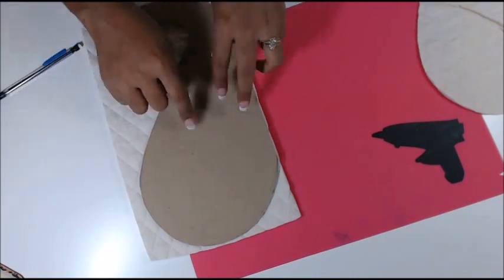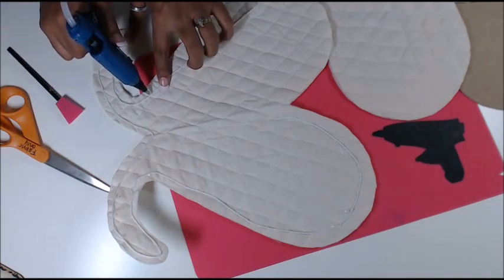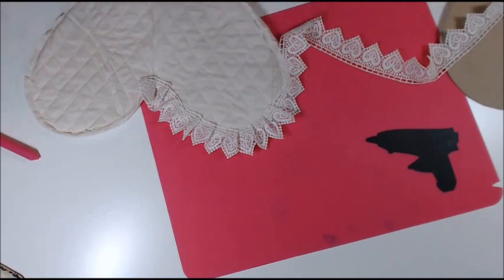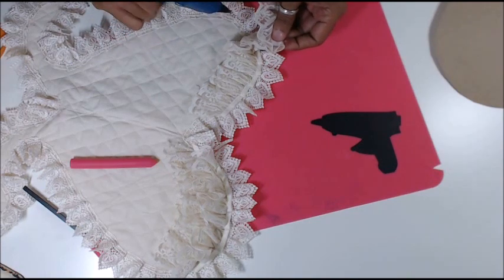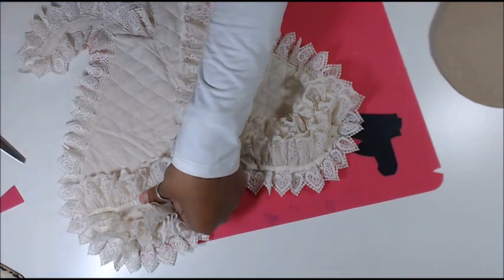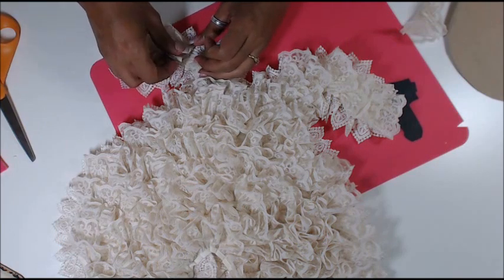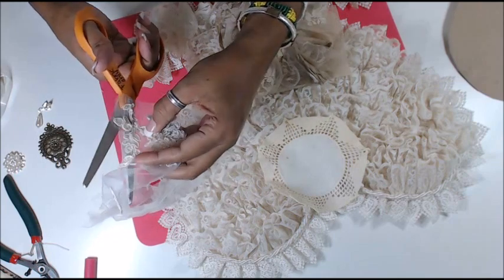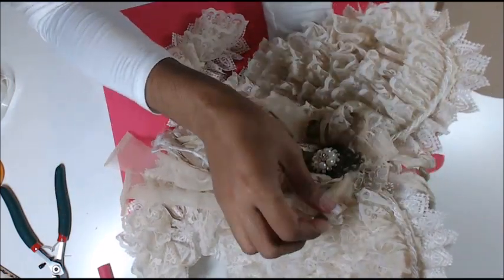DIY Shabby Chic Angel Wings - Oldie But Goodie